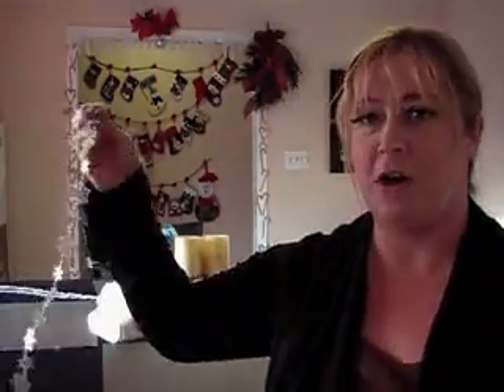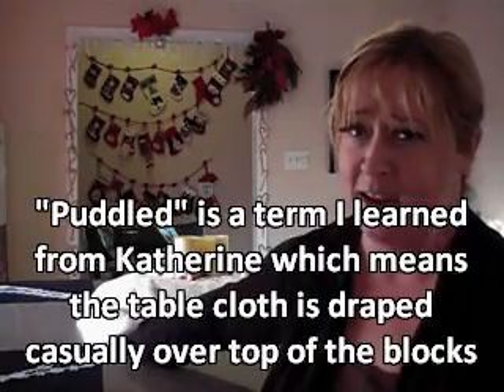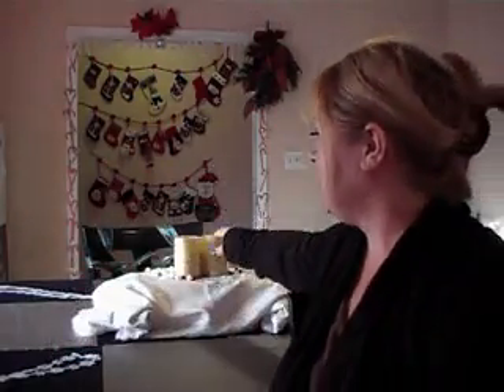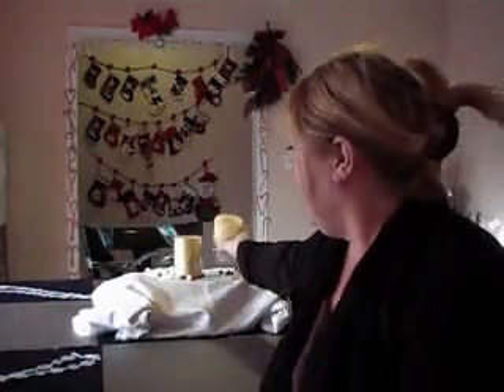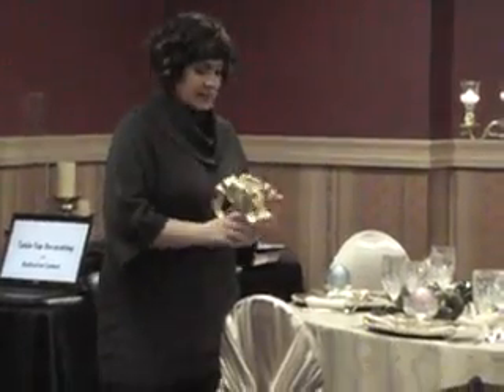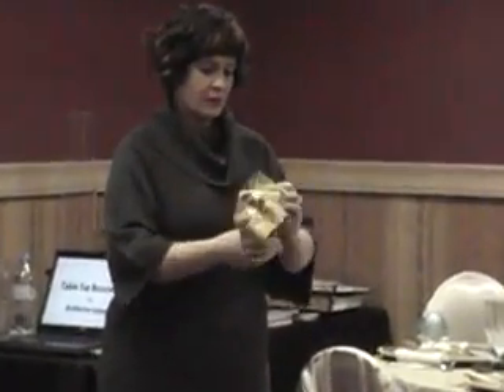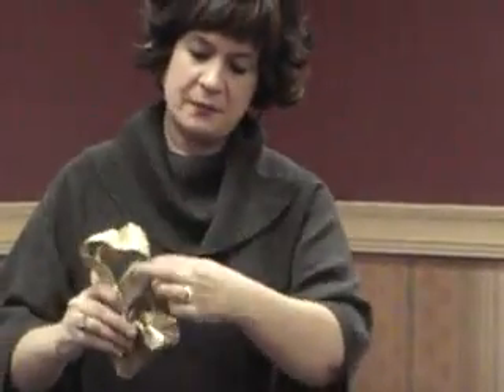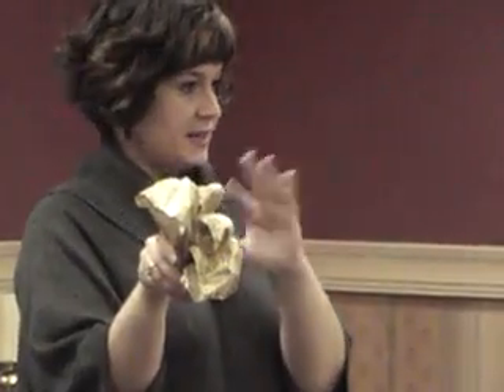Christmas In November Part Three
Table Top Decorating with Katherine Lomax of Elegant Touches! Get inspired with simple ways to transform your holiday table!